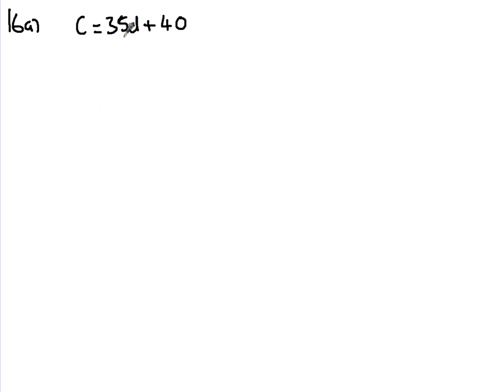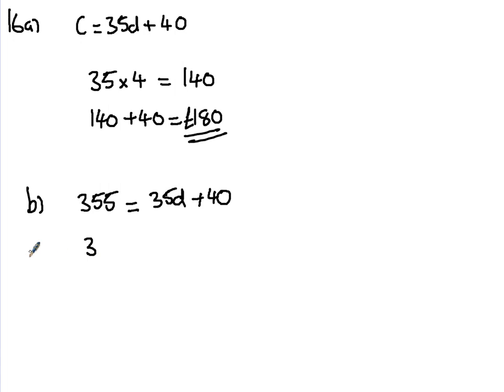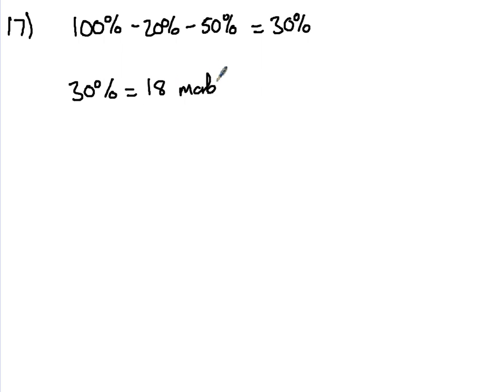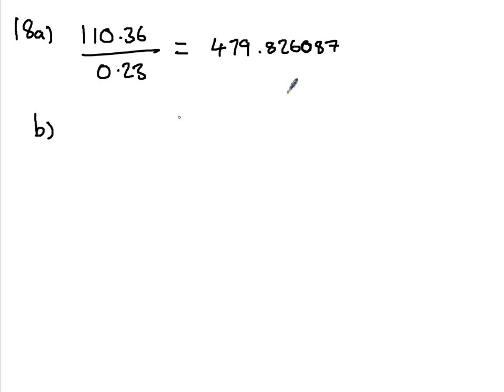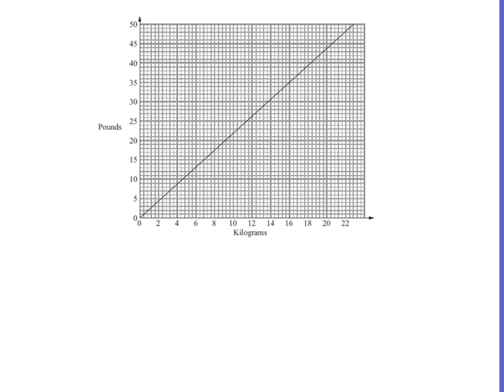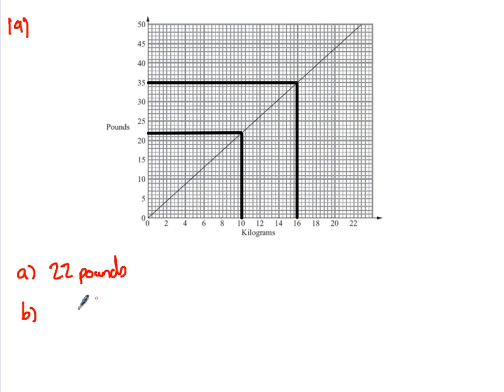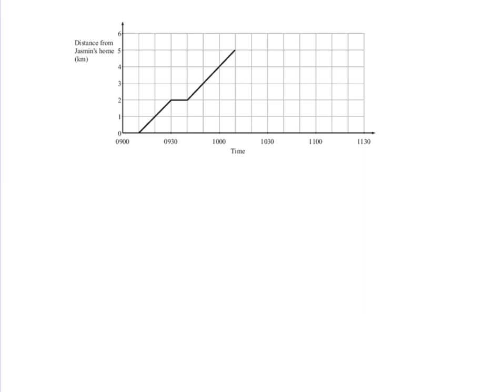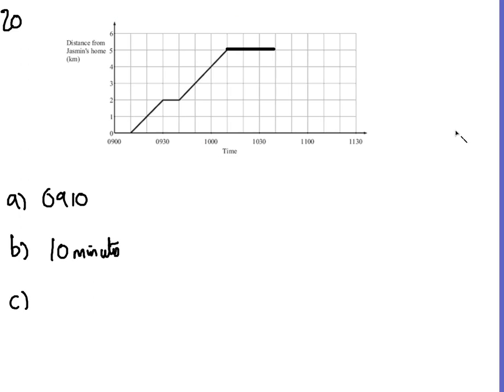Mock Foundation Paper 2 Q16-20 Edexcel GCSE Maths Spec 1MAO